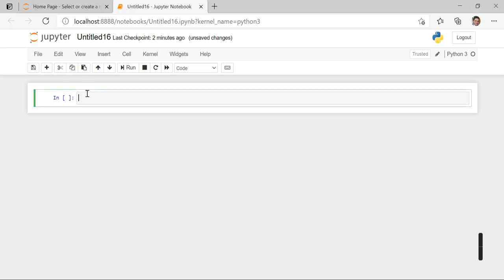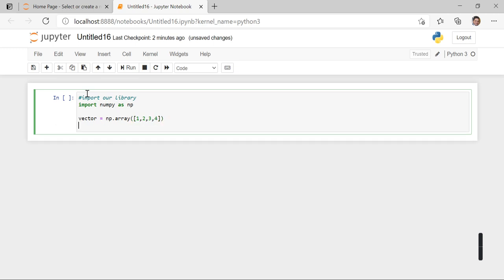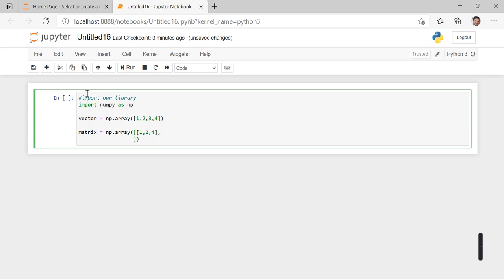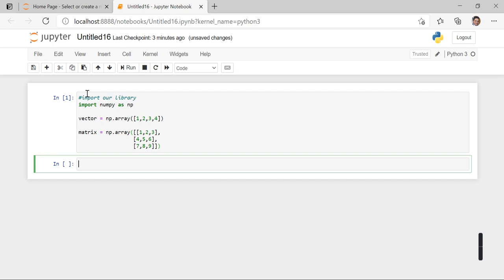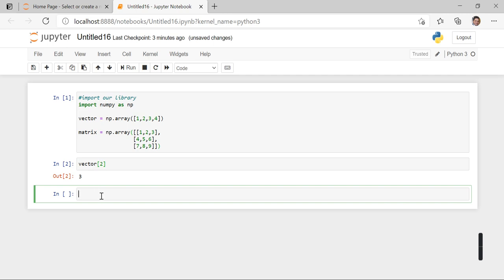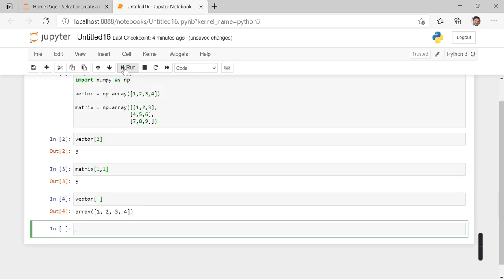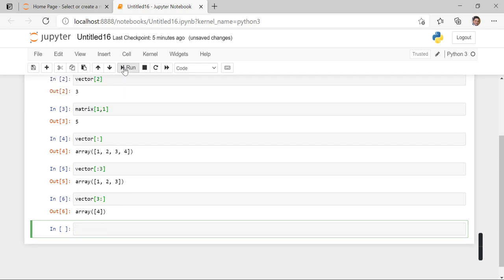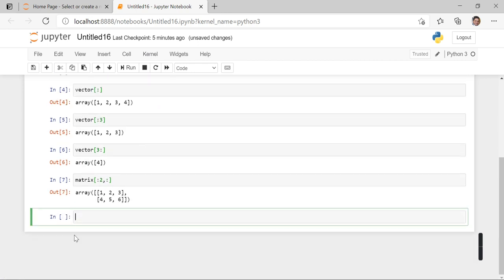Python selecting elements from a Vector or Matrix. Part 2